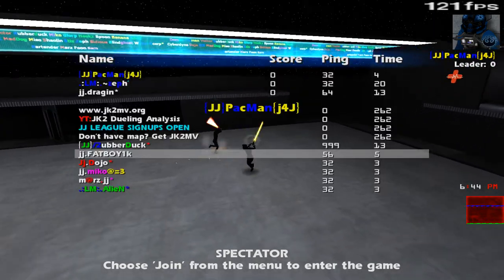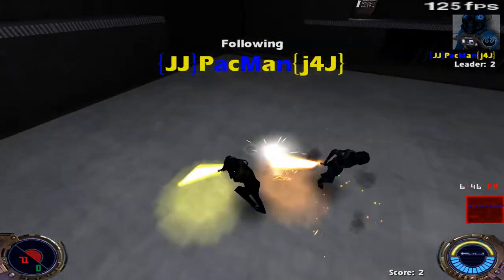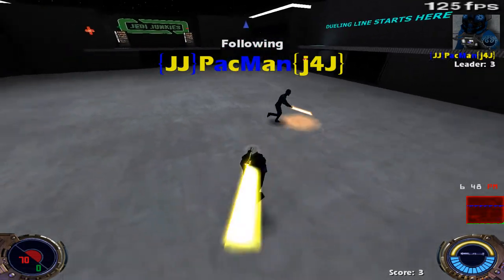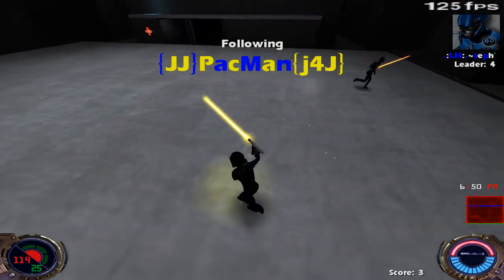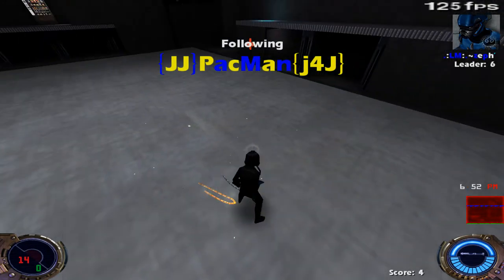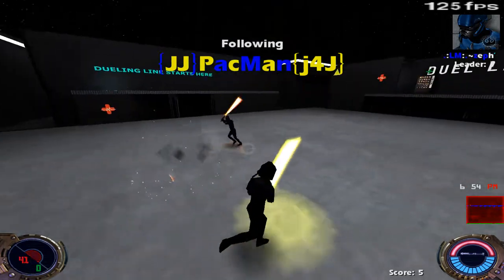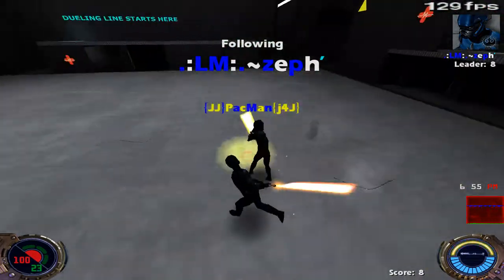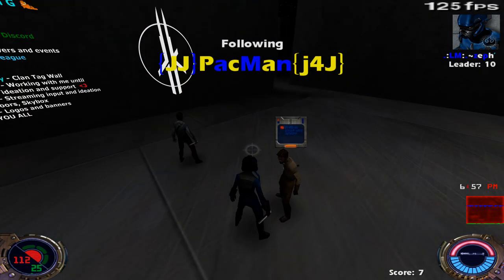JK2 DUELING LEAGUE - SEASON 2 - WEEK 2 - Pacman v Zephyr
STAR WARS JEDI OUTCAST/JK2 DUELING LEAGUE
SEASON 2
WEEK 2

If you enjoy our events you can support our events and servers @

Play JK2 with us using JK2MV, the modern client that helps new computers run this game smoothly, simply unzip and run.  This will also allow you to automatically download custom content such as maps and skins.

Awesome match, and great mid-match adjustments from pacman